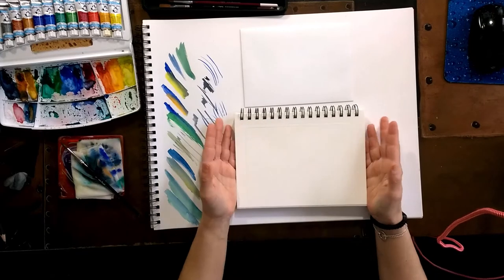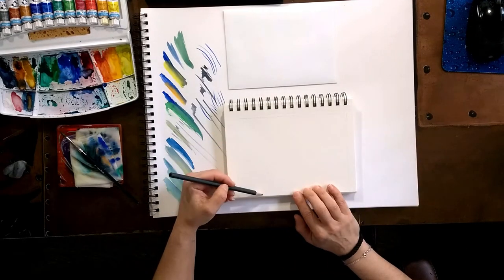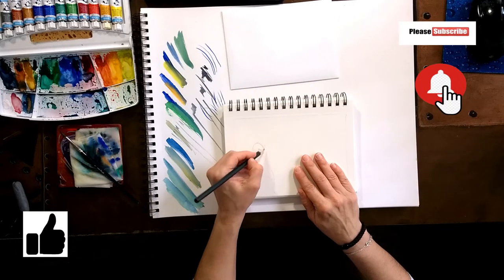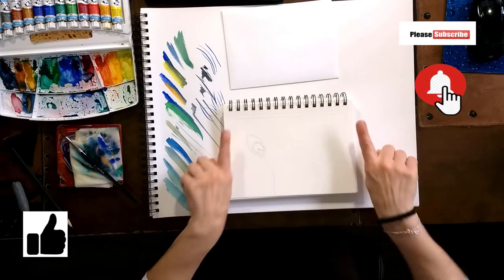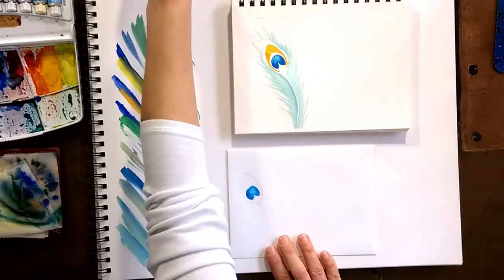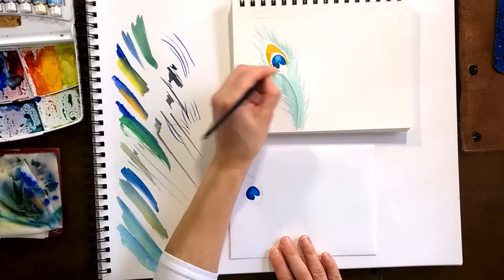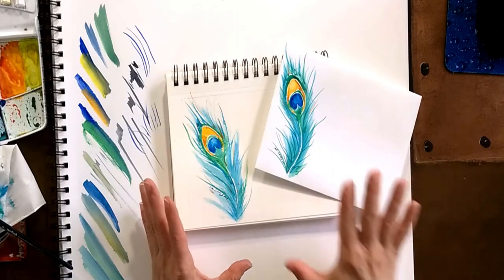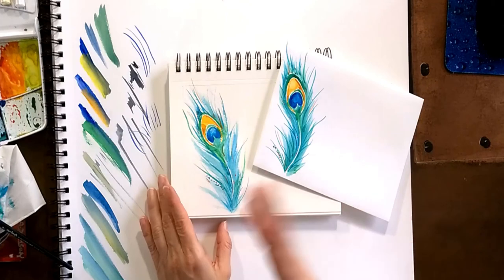Feather art. How to paint super easy peacock feather with watercolors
Peacock Feather. Tutorial step by step on Painting Super easy watercolor feather.